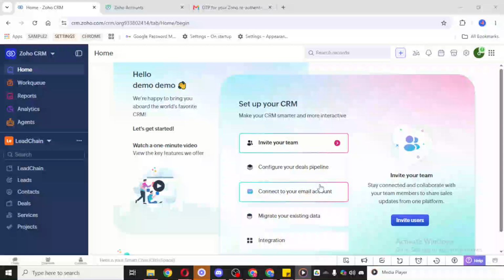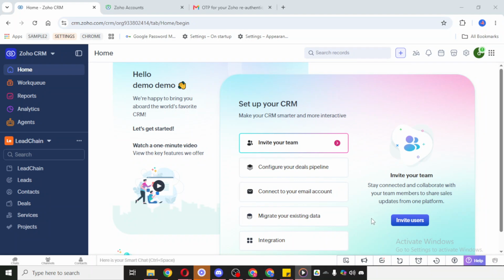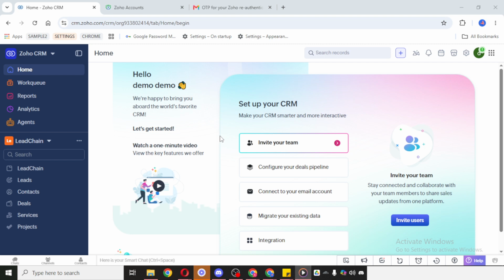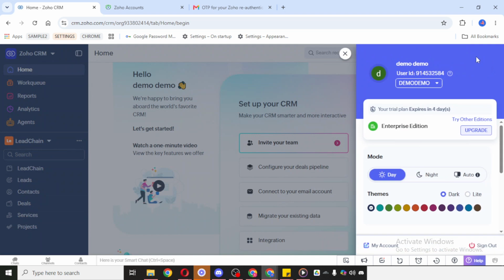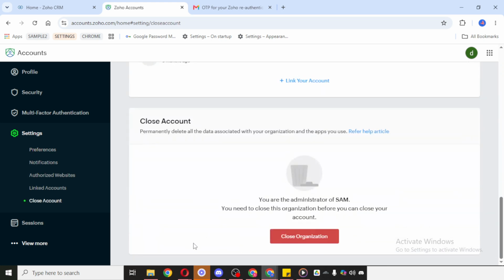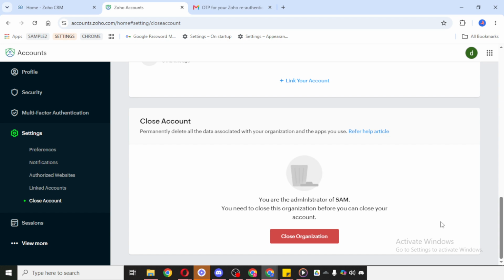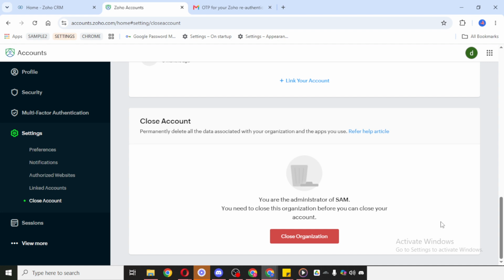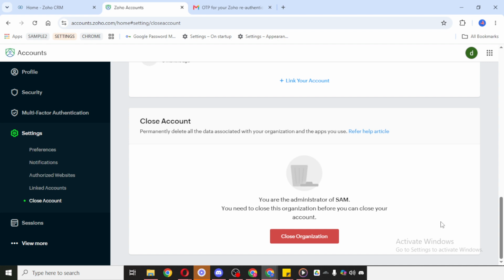How to Delete Organization in Zoho CRM (full guide 2026)